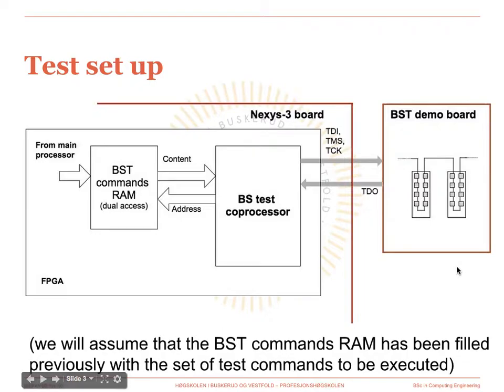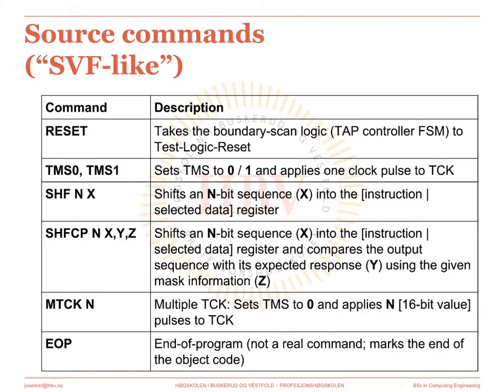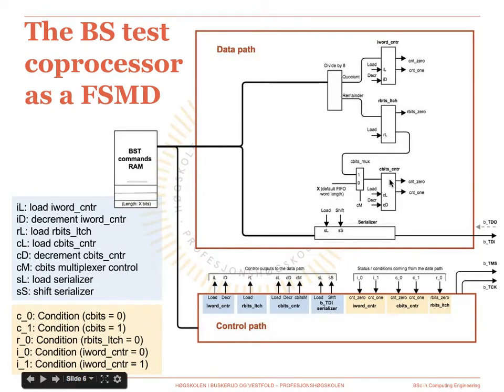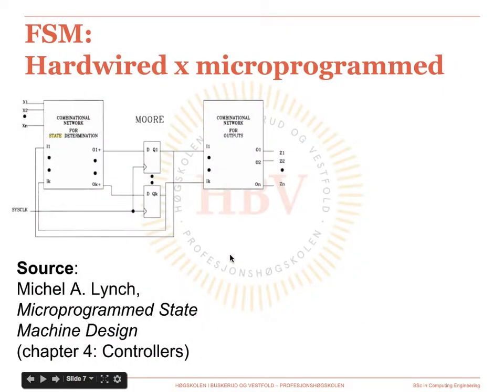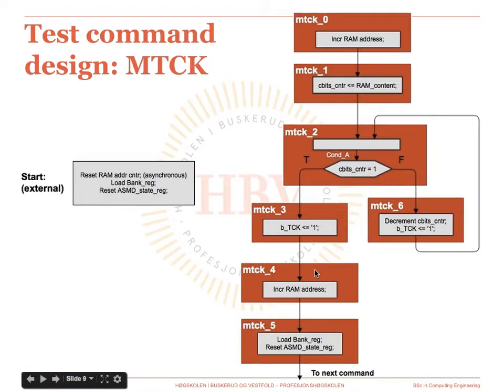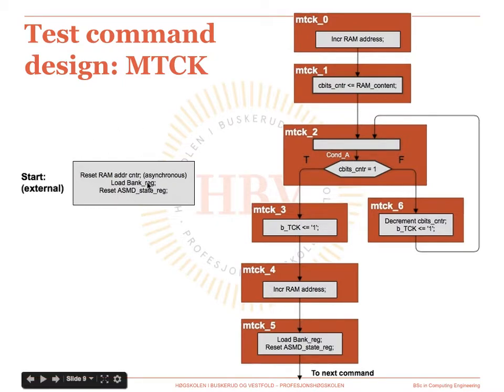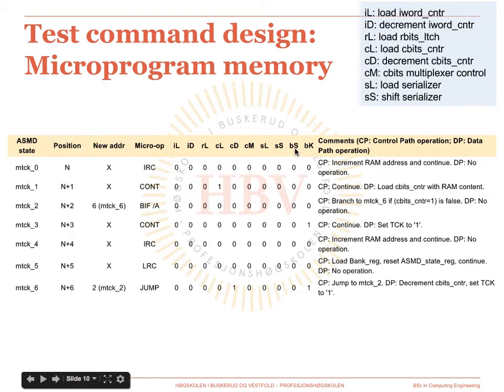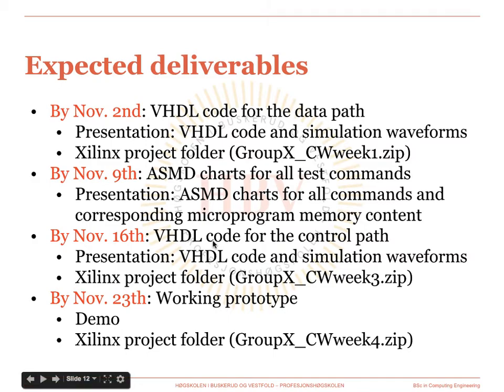FinalCWPresentation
Presents the final coursework proposed for the DFDS-3101 Digital Systems course in 2014/15.